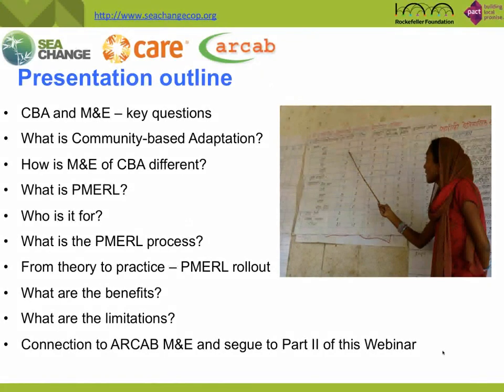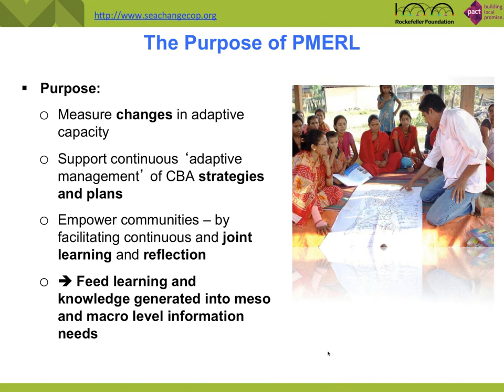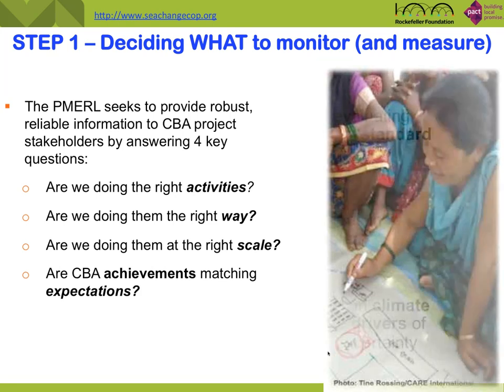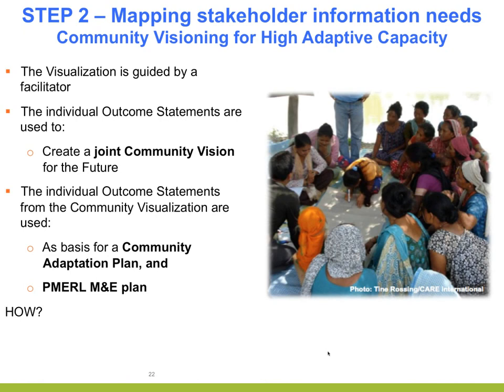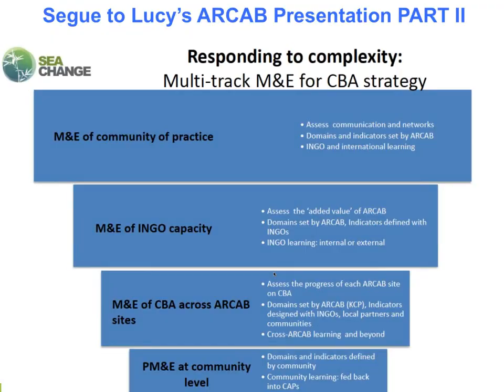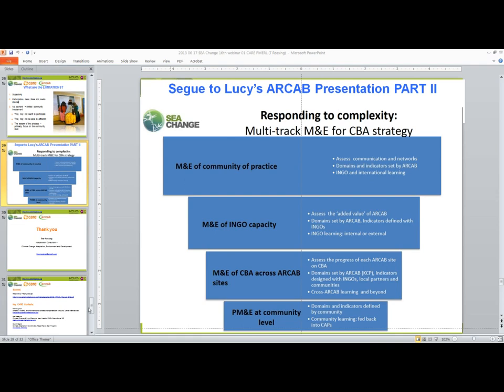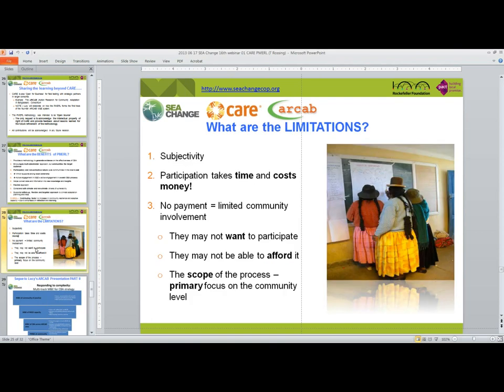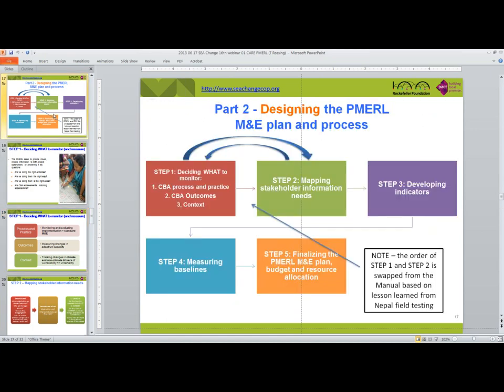2013 05 17 SEA Change webinar "Unpacking CARE PMERL and ARCAB ME approaches - CARE PMERL approach"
A two-part webinar titled "Monitoring and Evaluation for Community-Based Adaptation (CBA): Unpacking the CARE PMERL and ARCAB approaches and their inter-connection" was developed with climate adaptation specialists related to CARE International's Poverty, Environment and Climate Change Network (PECCN) and the Action Research for Community Adaptation in Bangladesh (ARCAB) research program led by the International Centre for Climate Change and Development (ICCCAD), and took place on Friday May 17 2013.

Summary:

CARE International's global response to climate change is facilitated by a dedicated Secretariat located within the Confederation's Poverty, Environment and Climate Change Network (PECCN).
Ms. Tine Rossing was one of the developers of CARE's "Participatory Monitoring, Evaluation, Reflection & Learning (PMERL) for Community-based Adaptation: A Manual for Local Practitioners". The CARE PMERL Manual supports a methodology that can help measure, monitor and evaluate changes in local adaptive capacity within vulnerable communities for better decision-making on community-based adaptation (CBA). By presenting a participatory methodology for developing and monitoring against CBA indicators, it provides a new platform for local stakeholders to articulate their own needs, which is a fundamental part of building and strengthening adaptive capacity. The PMERL methodology also responds to the need for continuous feedback and joint learning and communication in order for CBA to be flexible in light of the challenge of uncertainty.

The presenter:
Tine Rossing

Ms. Tine Rossing is a climate adaptation specialist with 20+ years experience in the fields of climate change adaptation, biodiversity conservation and poverty alleviation gained from working in 27 countries on four continents. 12 years were spent on designing, managing and monitoring Global Environment Facility-funded projects, while Ms. Rossing was CARE International's Global Climate Adaptation Coordinator for the past three years, located within the PECCN Secretariat. In this capacity she also led the development and rollout of climate adaptation learning products, tools and processes, including training.

Discussant, Dennis Bours

Dennis Bours is the SEA Change Team Leader, managing the SEA Change Community of Practice and online knowledge platform on the M&E of climate change interventions.
Dennis has worked globally for the past 10+ years as humanitarian and sustainable development professional. He has diverse experience in change management, monitoring and evaluation, disaster risk reduction, operations management and staff capacity building.